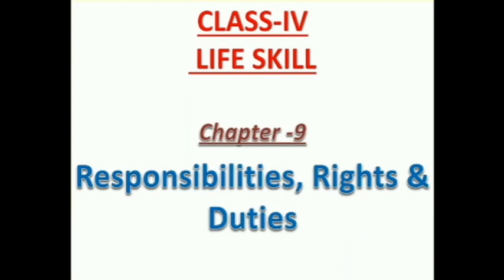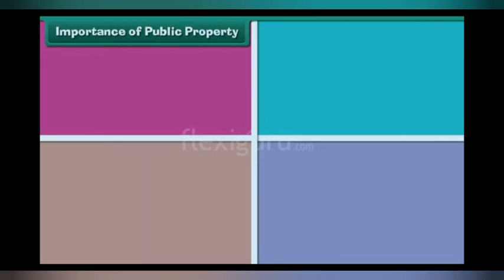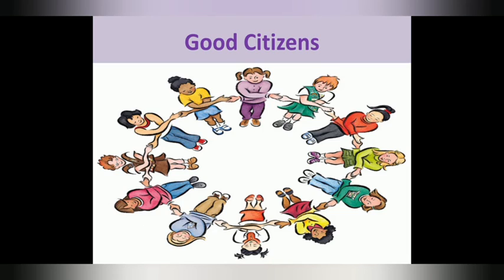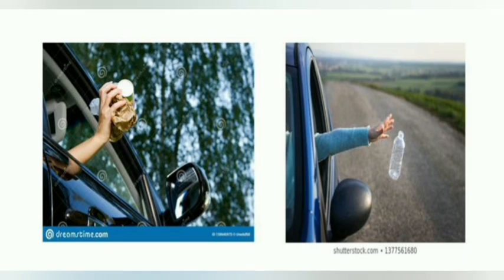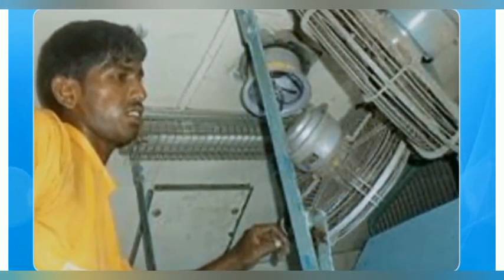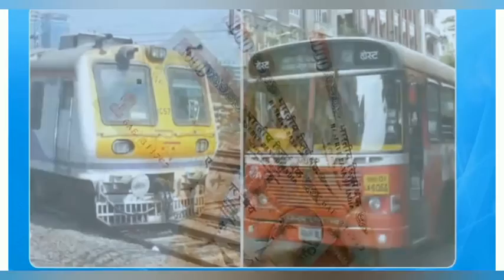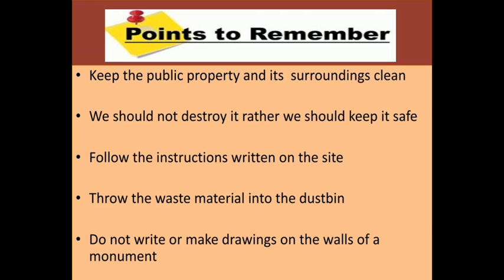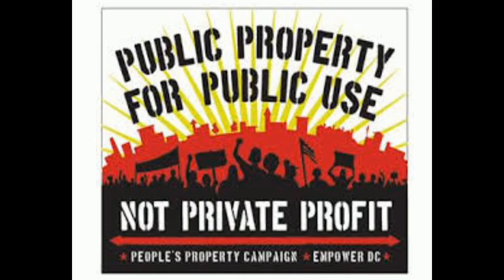Class 4 Life skills Ch-9